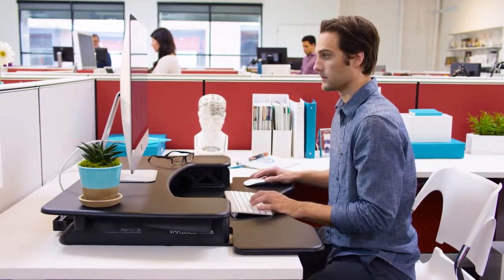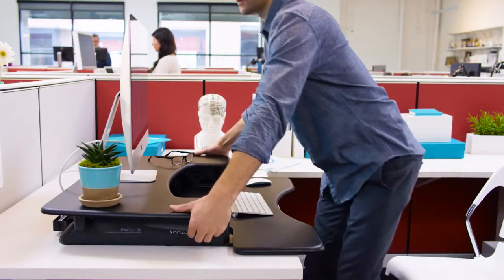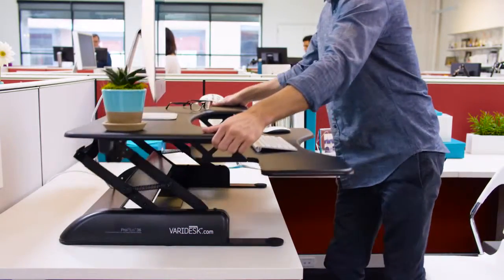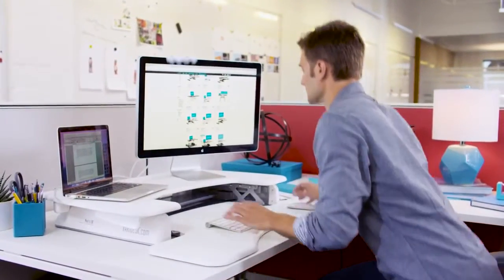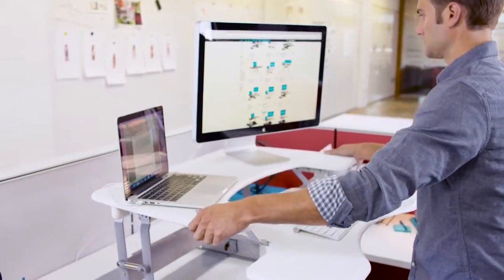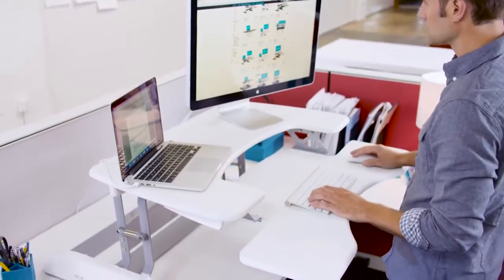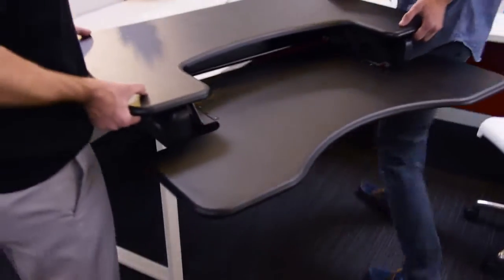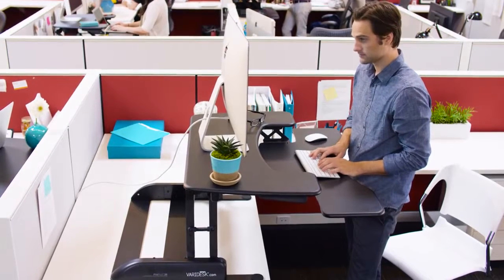Varidesk 36 Pro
If you're looking for an affordable standing desk, the VARIDESK Pro Plus 36 is the perfect choice! Watch this VARIDESK Pro Plus 36 video now.

The Pro Plus 36 is a standing desk sized to accommodate those with dual-monitor setups or larger workspace needs. The two-tiered design with separate keyboard/mouse deck gives you plenty of room for basics and accessories with the added convenience of never having to move any components when raising or lowering your VARIDESK.

Like all VARIDESK standing desk models, the Pro Plus 36 features our patented, spring-assisted lift mechanism that allows you to raise and lower it almost effortlessly in just seconds. It can hold up to 35 lbs. (15.8 kg) with ease and stays sturdy and stable even at its fully extended height.

In the interest of full disclosure, Awesome Office is a participant in the Amazon Services LLC Associates Program, an affiliate advertising program designed to provide a means for sites to earn advertising fees by advertising and linking to Amazon.com

Features
* VARIDESK Pro Plus 36 standing desk is designed to accommodate those with dual-monitor setups or larger workspace needs.
* The two-tier design gives you an upper display surface for your monitor, and a spacious lower keyboard and mouse deck.
* Height-adjustable to 11 different positions for ergonomic comfort. Remains sturdy and stable even when fully extended.
* Uses VARIDESK's patented spring-loaded lifting mechanism to easily lift up to 35 lbs. in 3 seconds, allowing you to stand up and sit down without breaking your concentration.
* Comes fully assembled right out of the box - no assembly, installation, or tools required!
* Available Colors: Black or White

Specifications
* Product weight: 52.15 lbs.
* Dimensions (Weighted Base): 30"(W) x 24"(D)
* Dimensions (Flat): 4.5"(H) x 36"(W) x 29.75"(D)
* Dimensions (Extended): 17.5"(H) x 36"(W) x 41.75"(D)
* Extension Height: 17.5" (Display Surface) & 14" (Keyboard Deck)
* Work surface measures: 36" (W) x 29.75"(D)
* Keyboard deck measures: 36"(W) x 14.25"(D)

Standing Desk
Varidesk
Stand Up Desk
Standing Desks
Adjustable Height Desk
Adjustable Standing Desk
Adjustable Desk
Standing Desk Converter
Stand Up Desks
Varidesk Pro Plus
Ergonomic Desk
Height Adjustable Desk
Varidesk Pro
Adjustable Height Table
Stand Desk
Standing Workstation
Adjustable Table
Sit Stand Workstation
Best Standing Desk
Standing Computer Desk
Standing Desk Benefits
Adjustable Laptop Stand
Adjustable Monitor Stand
Stand Up Workstation
Varidesk Pro Plus 36
Adjustable Stand Up Desk
Stand Up Computer Desk
Standing Desk Height
Standing Table
Work Station
Adjustable Desks
Cheap Standing Desk
Ergonomic Computer Desk
Up Desk
Adjustable Computer Desk
Desk Ergonomics
Height Adjustable Table
Monitor Stand For Desk
Portable Standing Desk
Varidesk Reviews
Adjustable Computer Stand
Adjustable Height Stool
Adjustable Laptop Table
Desk Stand
Ergonomic Standing Desk
Standing Desk Amazon
Standing Desk Attachment
Standing Desk Stool
Standing Laptop Desk
Standing Work Station
Work Stations
Varidesk Pro 36
Varidesk App
Varidesk Standing Desk
Standing Desk Varidesk
Varidesk Mat
Varidesk Pro Plus Standing Desk
Varidesk Video
Varidesk Corner
Varidesk Pro Standing Desk
Varidesk 36
Varidesk Pro Plus 36 Height Adjustable Standing Desks
Varidesk Pro Plus 36 Standing Desk
Varidesk Cube Corner
Varidesk Plus
Varidesk Single Plus Standing Desk
Varidesk Adjustable Desk
Varidesk Pro 36 Standing Desk
Varidesk Monitor Arm
Varidesk Adjustable Height Desk
Height Adjustable Standing Desk Varidesk Pro Plus 36
Varidesk Price
Varidesk Dual Monitor
Pro Plus 36 Varidesk
Varidesk Height
The Varidesk
Varidesk Pro Reviews